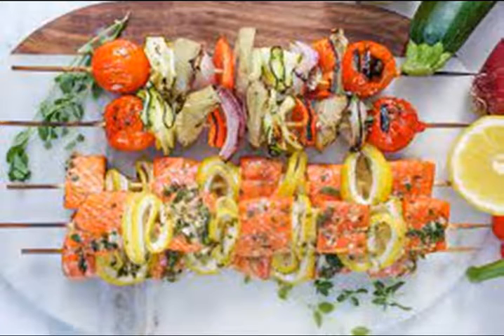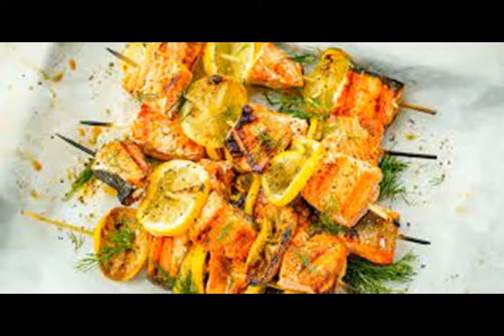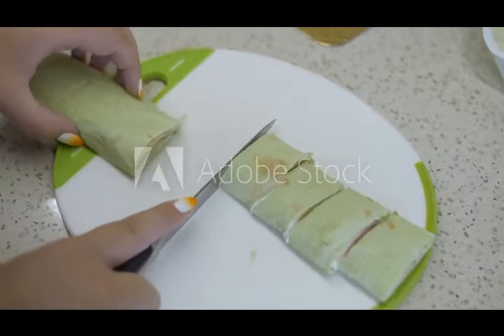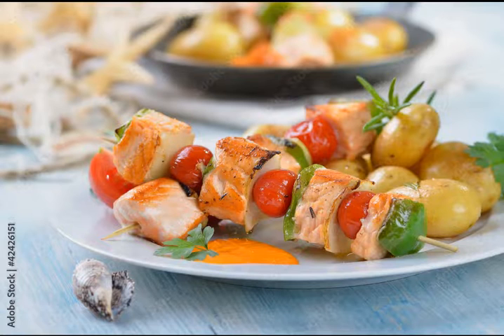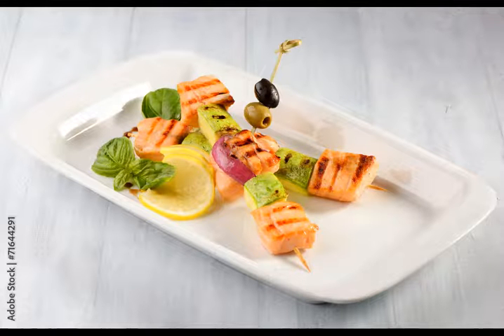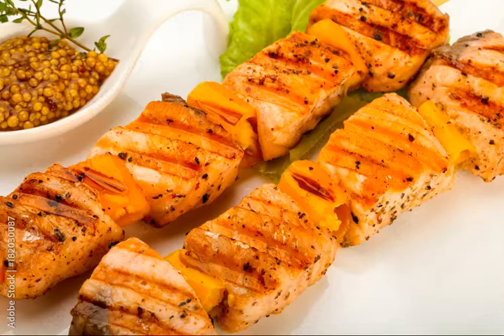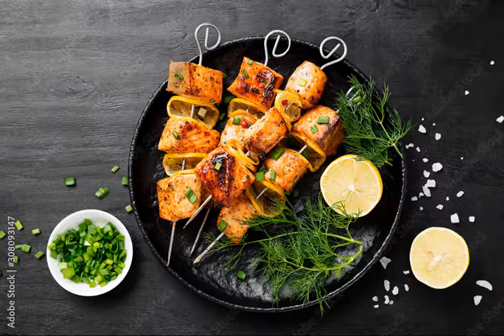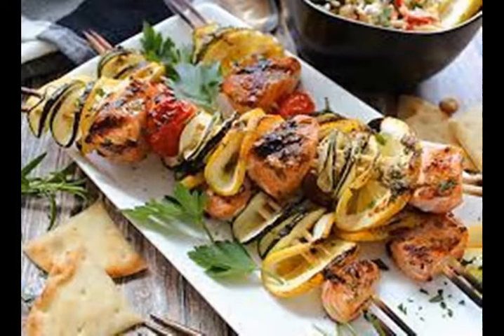Fantastic Mediterranean Salmon Kabobs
# Greeting! Welcome to Khaled Zubair’s YouTube channel!

**Warm greetings to all my friends and viewers around the world!**

Dear Friends,

Welcome to **Khaled Zubair**, your destination for delicious Bangladeshi and international recipes, traditional cuisine, street food, fast food, seafood specialties, snacks, desserts, and helpful cooking tips.

My goal is to share exciting food ideas, easy-to-follow recipes, and practical cooking techniques for everyone, from beginners to experienced home cooks.

### Discover Delicious Recipes ###

Explore the rich flavors of Bangladeshi cuisine, including traditional rice dishes, flavorful fish curries, hilsa recipes, beef and chicken dishes, vegetables, and homemade meals. Discover international culinary ideas, tempting street food, tasty sandwiches, crispy snacks, sweet desserts, and refreshing drinks.

Learn about fresh ingredients, aromatic spices, food preparation, and cooking methods that make every dish special. My videos aim to inspire creativity in the kitchen and help you prepare delicious meals for family and friends.

### Join Our Food-Loving Community ###

Food brings people together and connects cultures around the world. Whether you love traditional Bangladeshi dishes or want to explore international cuisine, you are warmly welcome to join this culinary journey.

Your support means a lot to me! Your feedback and recipe suggestions are always welcome.

Thank you for visiting my channel and supporting my journey. Let us explore the wonderful world of food together, one delicious recipe at a time!

**Best wishes,**\
**Khaled Zubair**